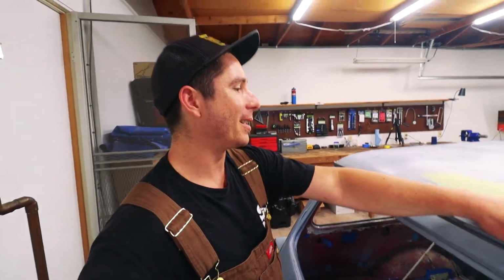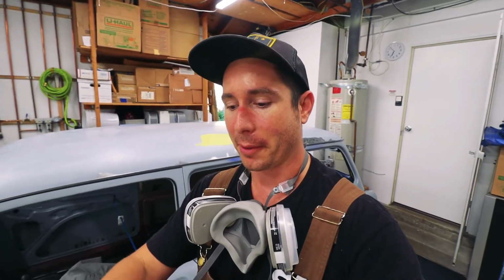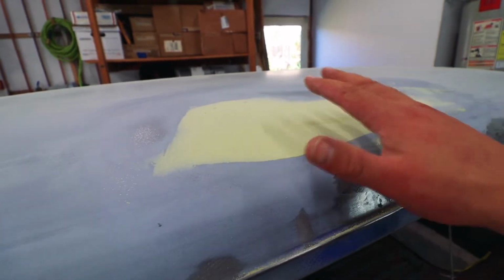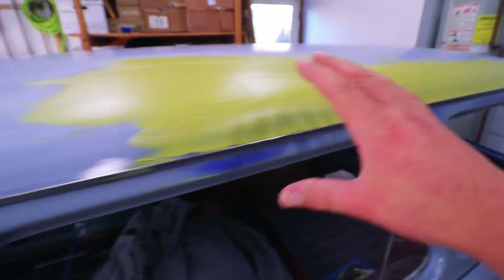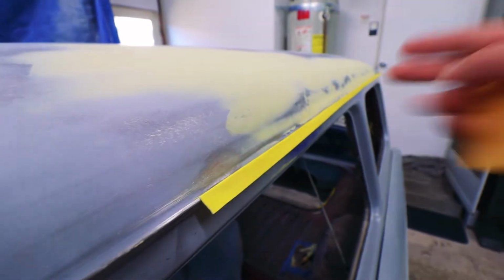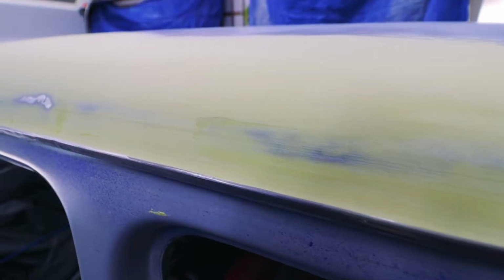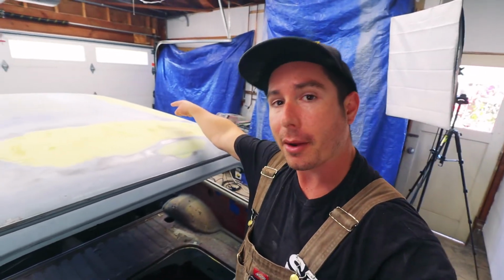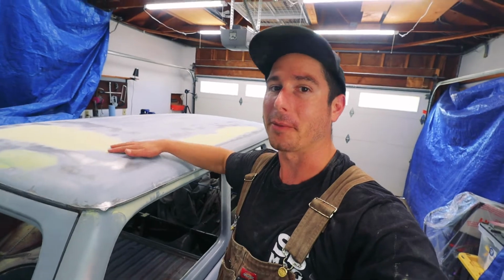1967 VW Squareback Build (Plastik Honey Helps Smooth Out Huge Type 3 Volkswagen Roof)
This week on the 1967 VW Squareback Build I try using Plastik Honey to thin out filler for this giant type 3 Volkswagen roof.

Products and Tools Used:
Evercoat Plastik Honey
Evercoat Rage Body Filler
Body Filler Hardener
Filler Mixing Board
Filler Spreaders
Paint Mix Sticks
Respirator Mask
Orbital Sander
Orbital Sanding Pads
Dura Block Kit
40 Grit Sanding Paper
80 Grit Sanding Paper
Masking Tape Automotive
Soft Sanding Blocks

If no one has told you yet today, I believe in you and you are beautiful.